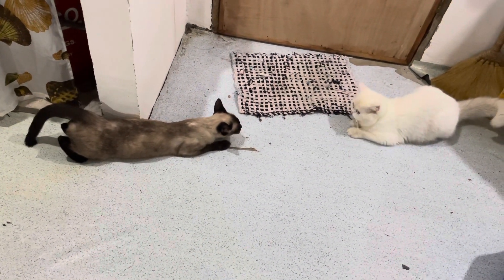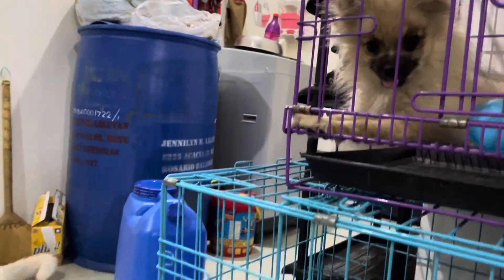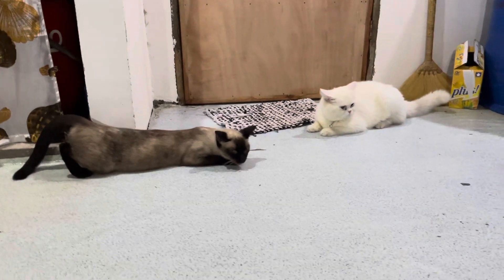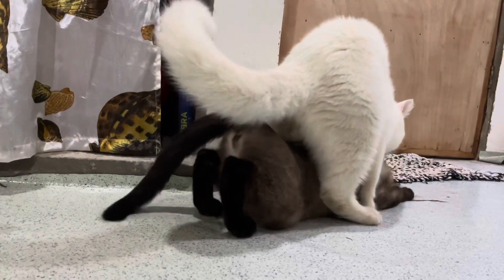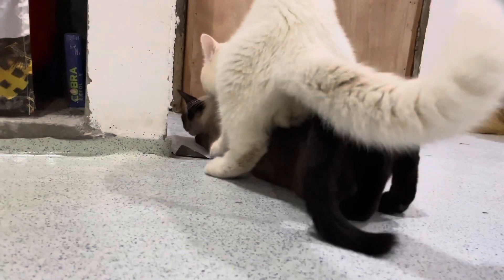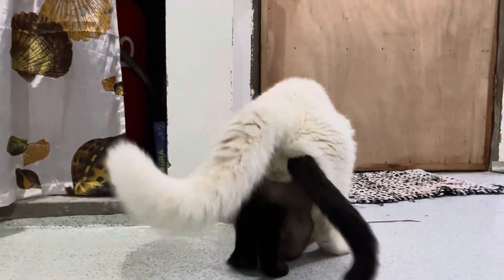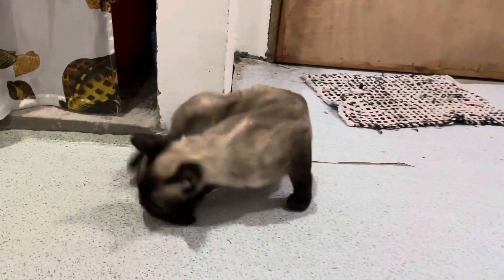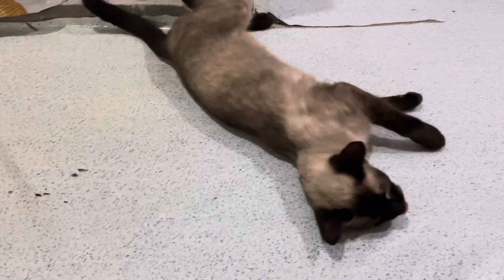PAANO MAG PA STUD NG PUSA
Paano mag pa stud ng pusa at ano ang sign nito